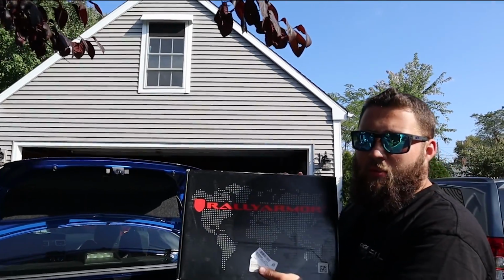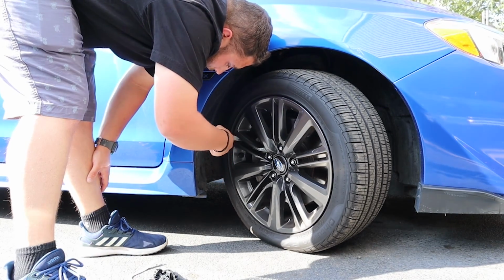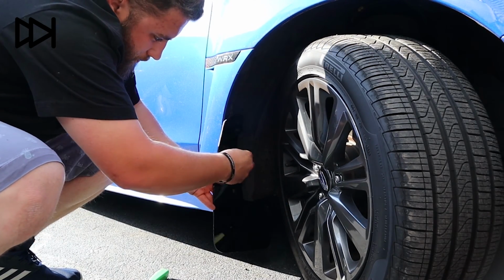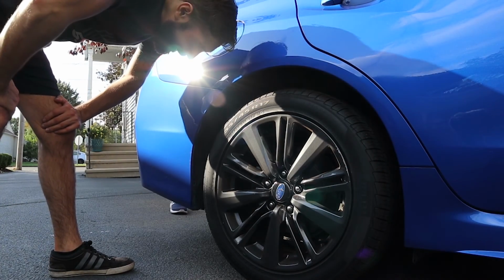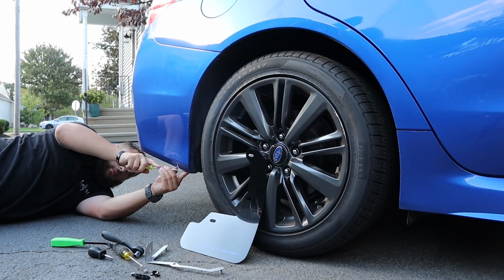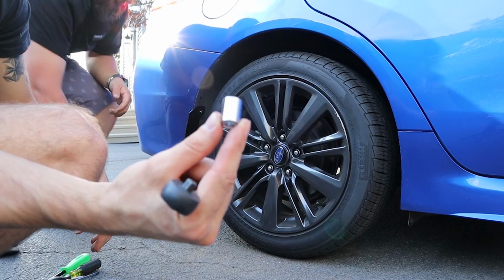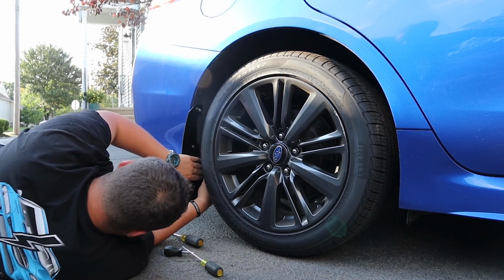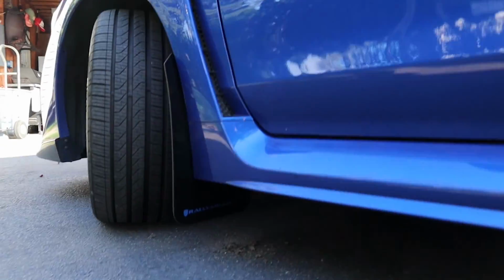Rally Armor Mudflaps for Kyle's 2016 Subaru WRX!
Installing Rally Armor UR Mudflaps on Kyle's WRX!
We also hint at Kevin's BIG upcoming mod...